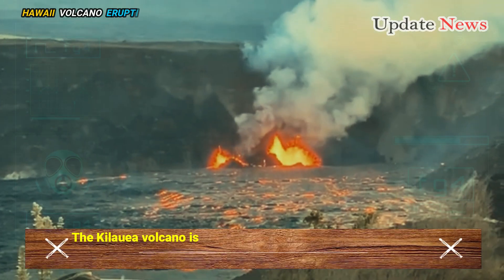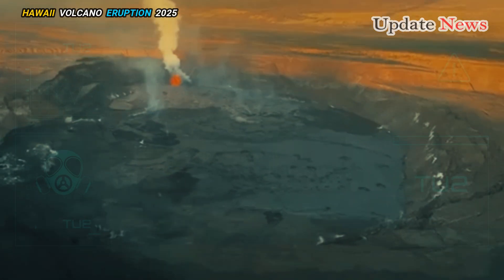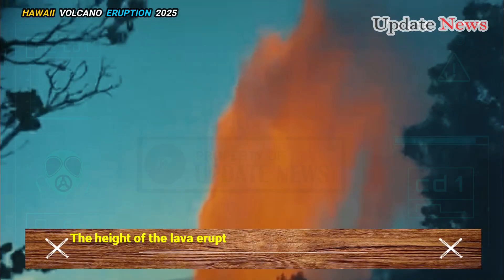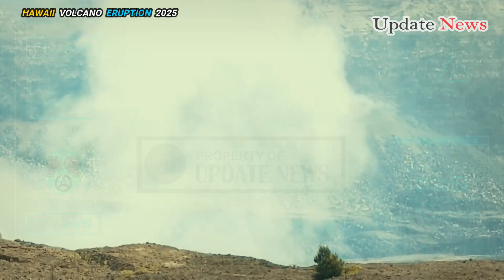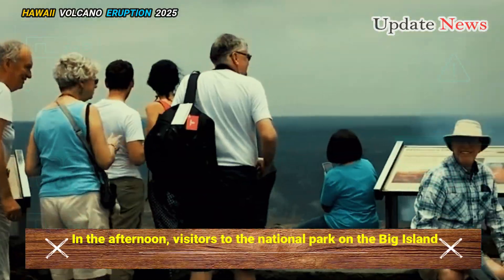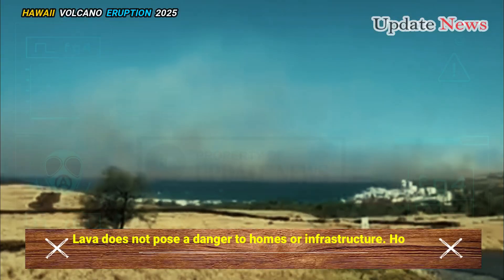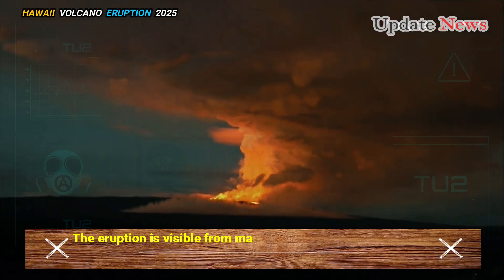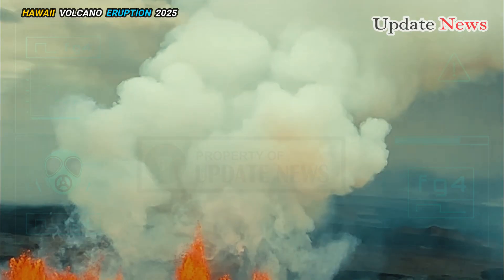🚨Horrible Today: Seconds of Monster Lava Pool Erupts Under Kilauea Park! Hawaii Island Sinks In Lava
The Kilauea volcano is spewing lava again, its seventh recorded eruption in as many weeks. The eruption is located in Hawaii Volcanoes National Park, a popular natural tourist destination. Hawaii Volcanoes National Park is home to the summits of two of the world’s most active volcanoes: Kilauea and Mauna Loa..

Here’s what you need to know if you’re planning to travel to the affected area. The eruption at Kilauea’s summit crater in Hawaii has been intermittently active in recent weeks. After a brief lull, the eruption resumed on Monday, preceded by small, sporadic bursts of lava that gradually increased in intensity to sustained bursts of lava..

According to the Hawaiian Volcano Observatory. Less than an hour later, the eruption intensified as low-level lava flows erupted into more vigorous lava flow activity. The small, slow lava flows marked the start of the seventh episode of the ongoing summit eruption that has been observed..